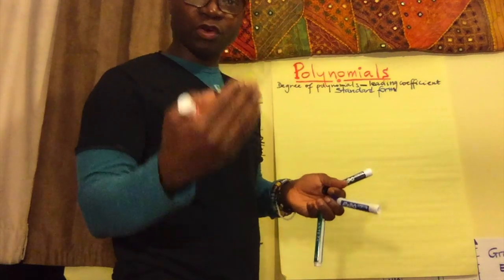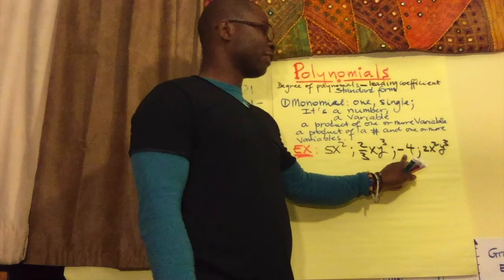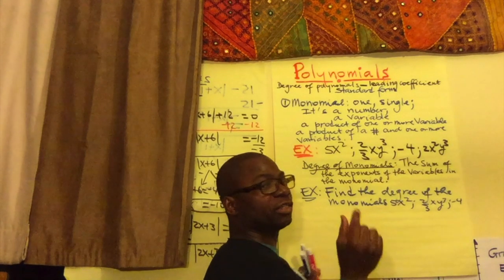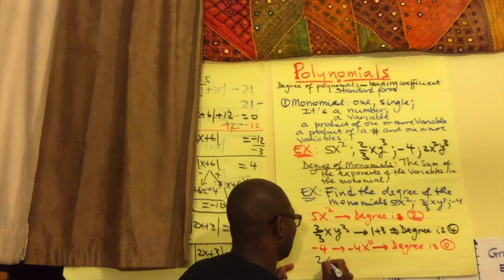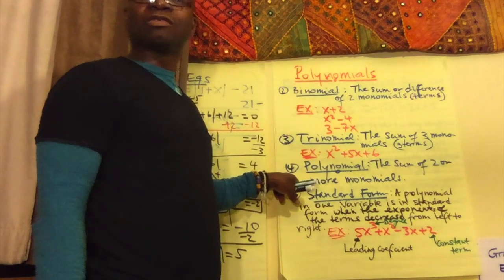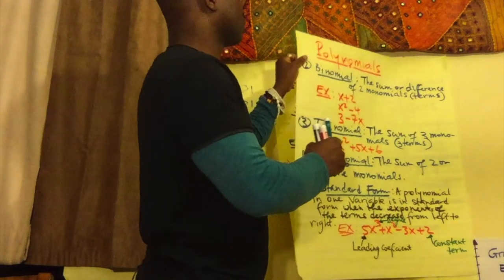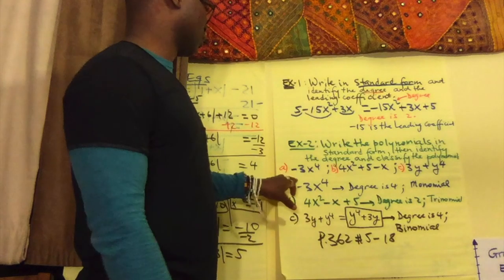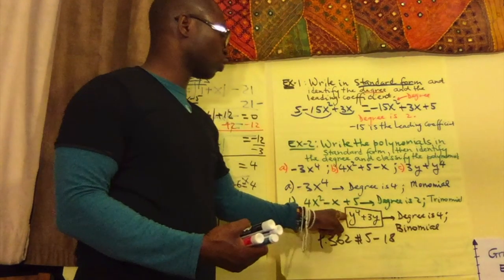Polynomials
In this video, we ll learn about polynomials in general, and monomials, binomials, and trinomials. We will discuss the standard form, the degree, the classification, and the leading coefficient of a polynomial.